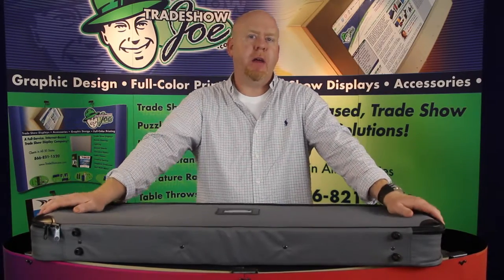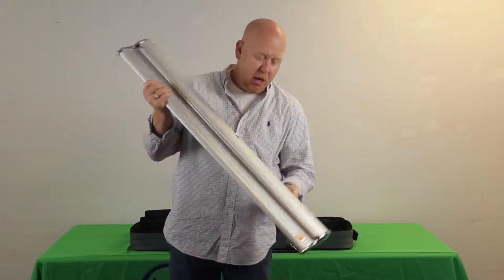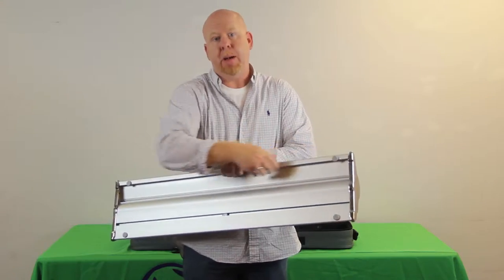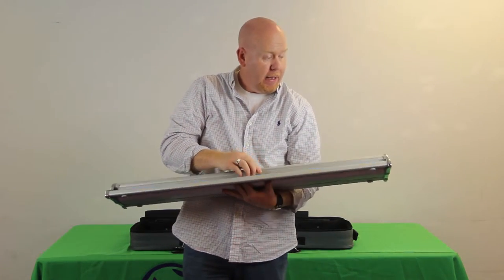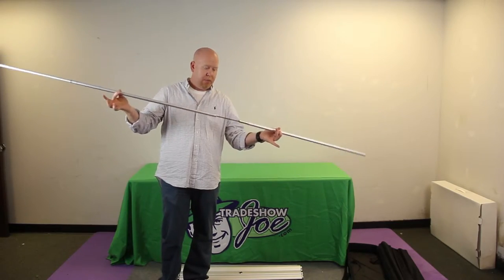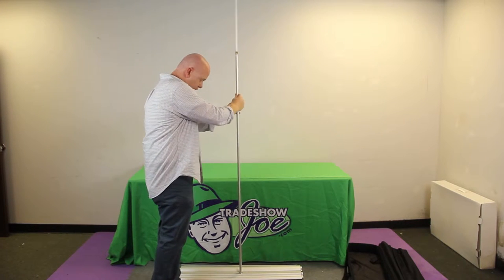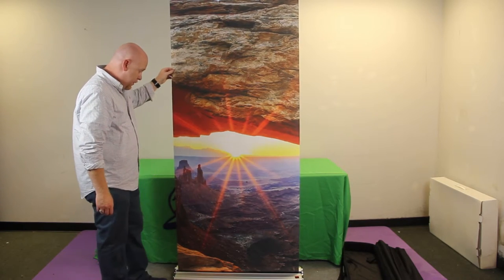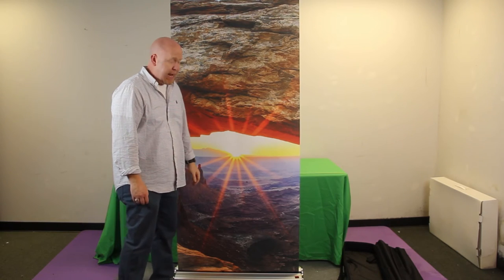Cascade Linking Retractable Banner Stand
The Cascade banner stand has the ability to link multiple bases together using a magnetic accessory. This video highlights the details of this banner stand.